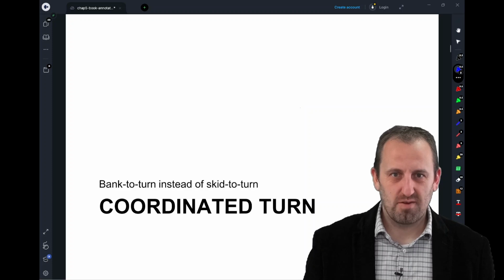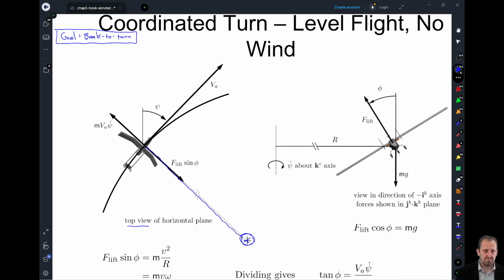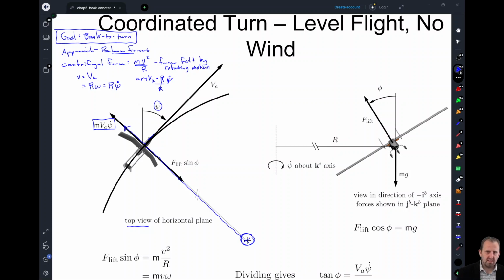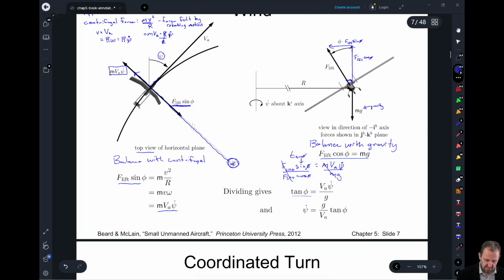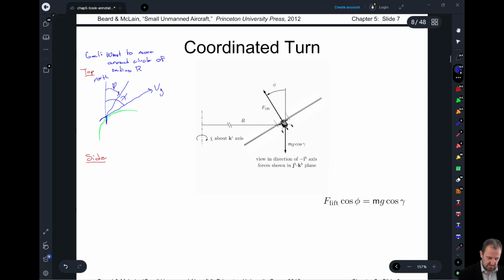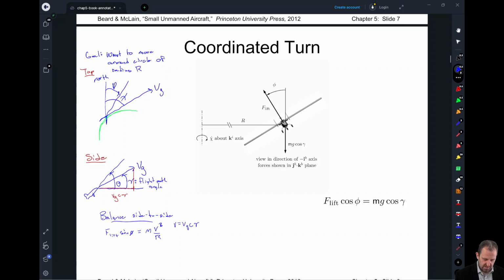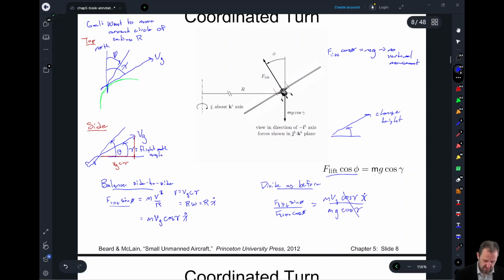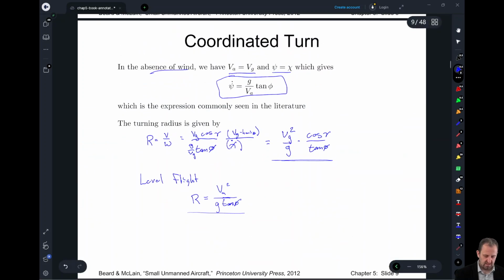05 2 Coordinated Turn